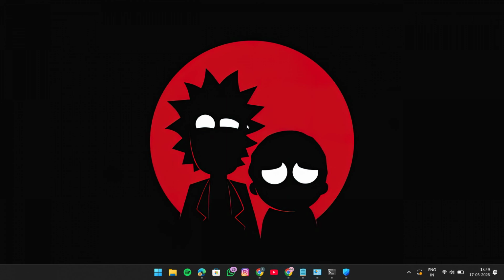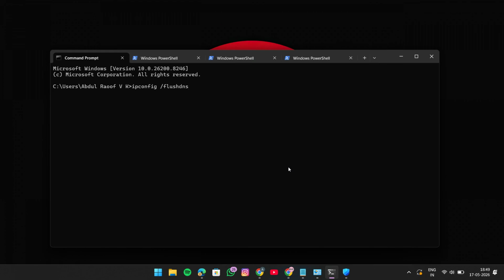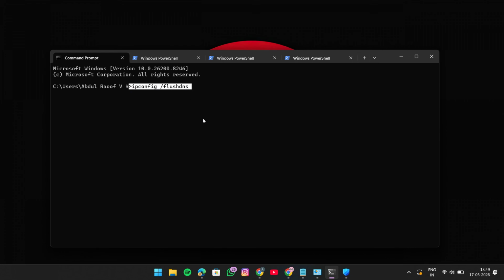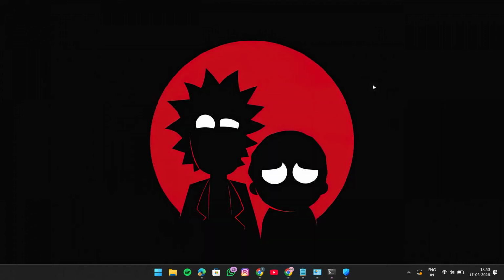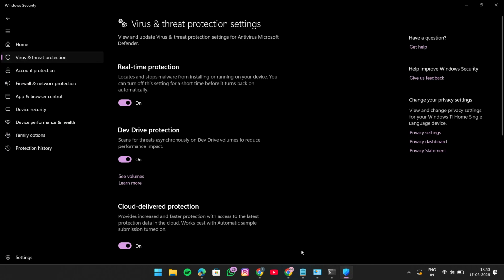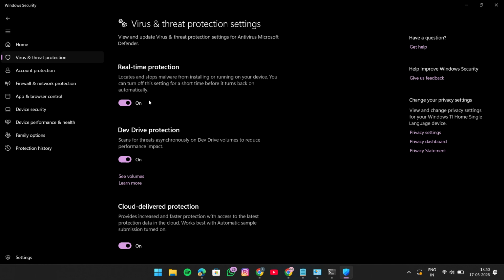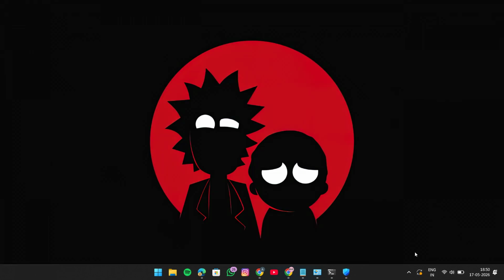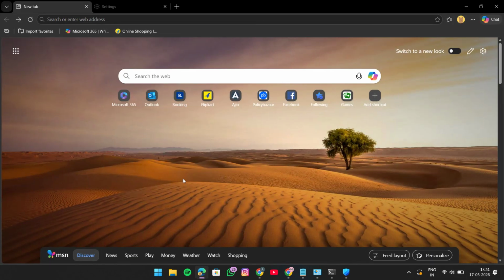How To Fix Microsoft Edge Error Code 7 0x80072ee7 (Easy Guide)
Learn how to fix Microsoft Edge error code 7 0x80072ee7 with a few simple troubleshooting steps. This guide covers flushing DNS, disabling third-party antivirus, and turning off VPN interference to help restore browser connectivity.

🕚Timestamps:
0:00 Introduction
0:22 Open Command Prompt As Administrator
0:43 Run Ipconfig /Flushdns
1:08 Temporarily Disable Third-Party Antivirus
1:34 Turn Off Your VPN
1:57 Final Checks And Outro

✍️What You'll Learn In This Video:
• How To Fix Microsoft Edge Error Code 7 0x80072ee7
• How To Temporarily Disable Third-Party Antivirus
• How To Turn Off VPN Interference
• How To Troubleshoot Microsoft Edge Connection Errors

💡Pro Tips:
• Restart Microsoft Edge after each step to test the fix.
• Re-enable your antivirus after checking the browser.
• If you use multiple VPN apps, make sure all of them are fully disconnected.
• Run the DNS flush command exactly as shown for best results.
• Try the steps in order to identify the most likely cause faster.